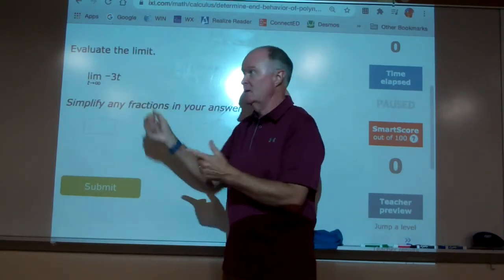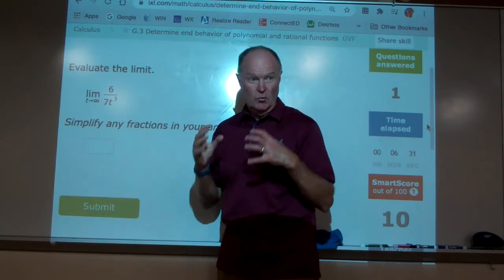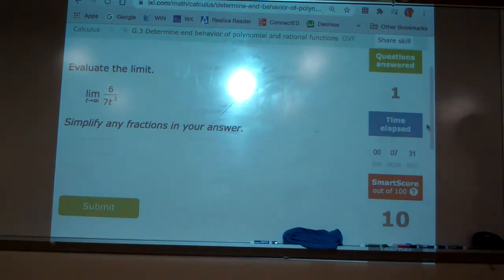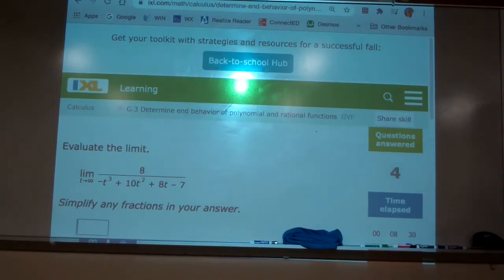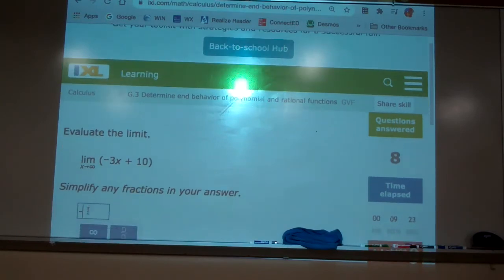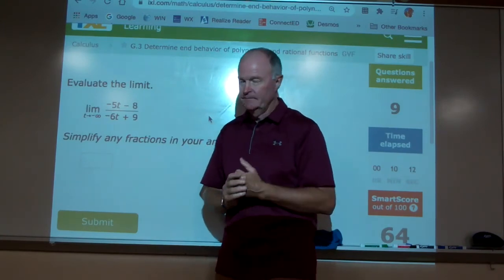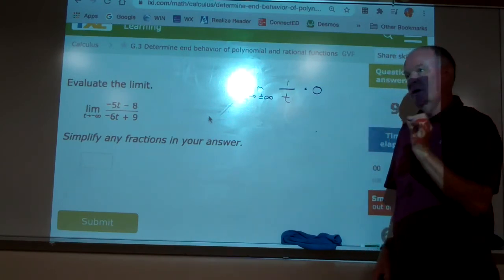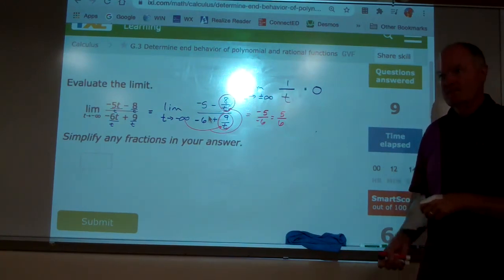End behavior from function p1